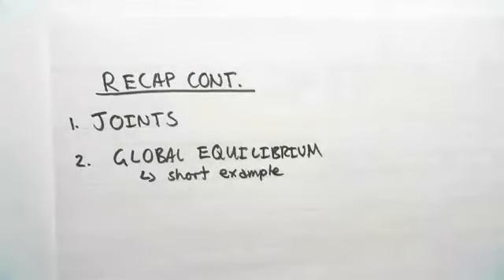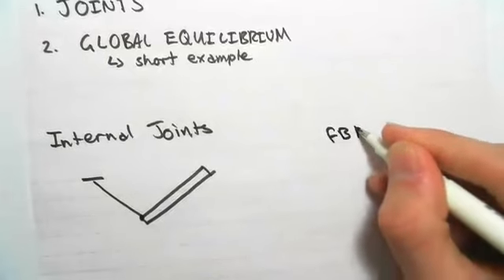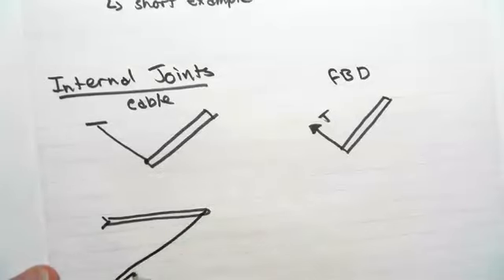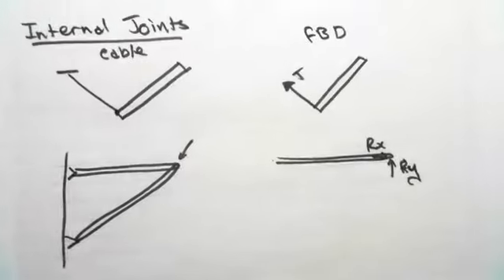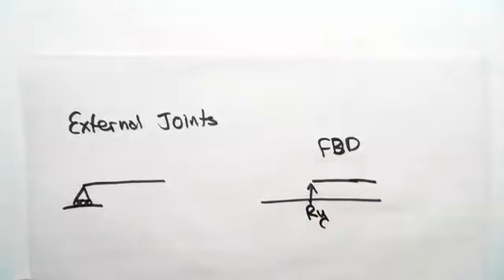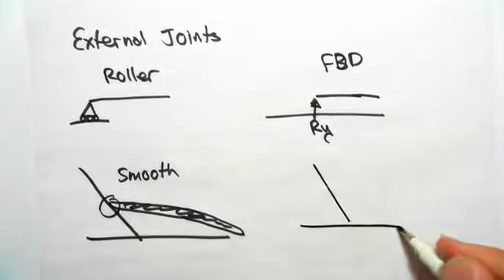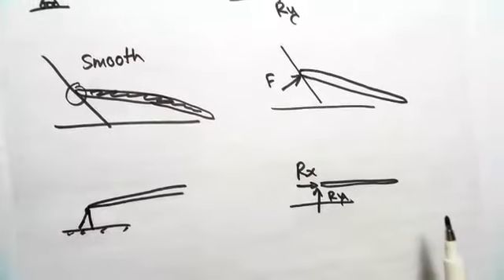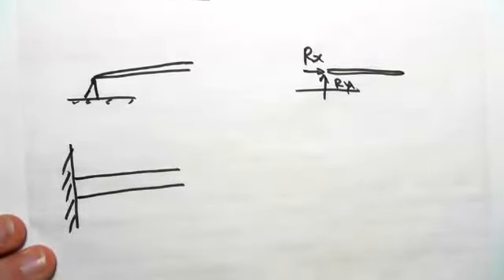1.2 Internal and External Joints (5:14)